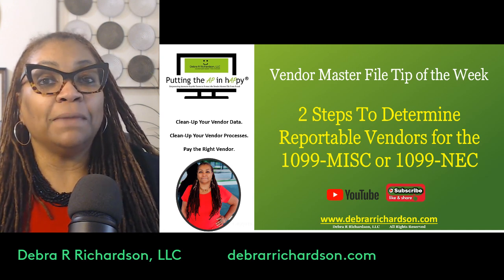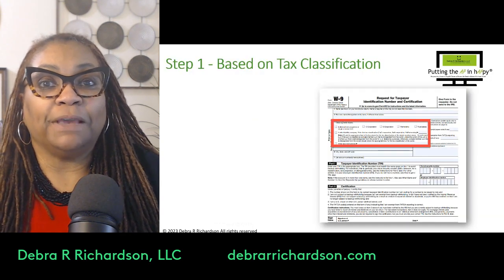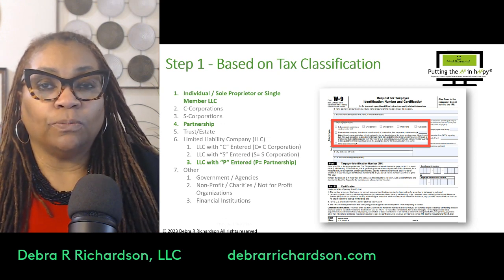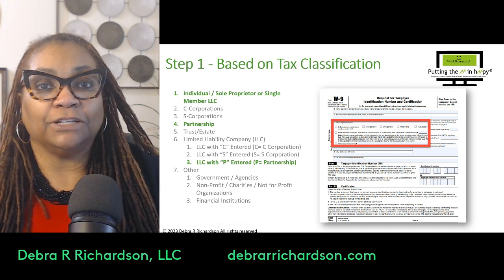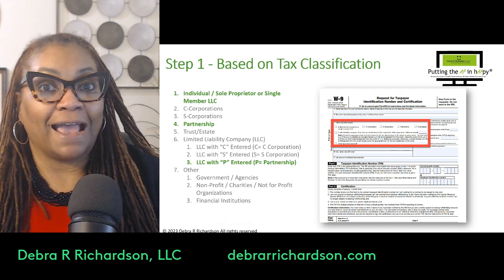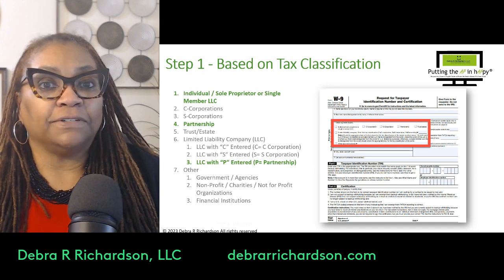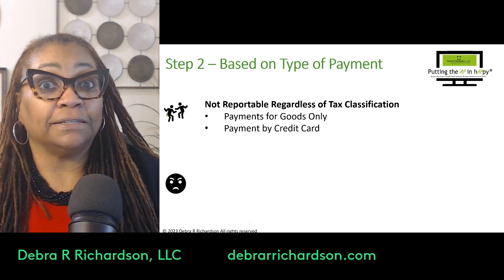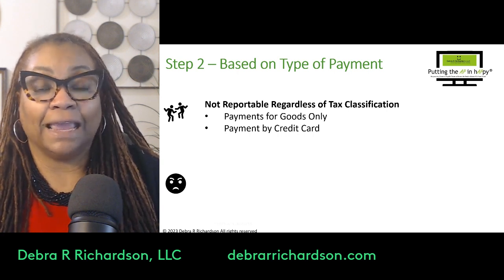2 Steps To Determine Reportable Vendors for the 1099-MISC/NEC | Vendor Master File Tip of the Week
Join me weekly on Tuesdays where I will give a tip for Accounts Payable or Purchasing teams to reduce fraud in your vendor setup and maintenance process. This week's tip is 2 Steps To Determine Reportable Vendors for the 1099-MISC or 1099-NEC.

Training: From An Accounts Payable Perspective: A Step by Step Approach to Distribute 1099/1042's and File On Time